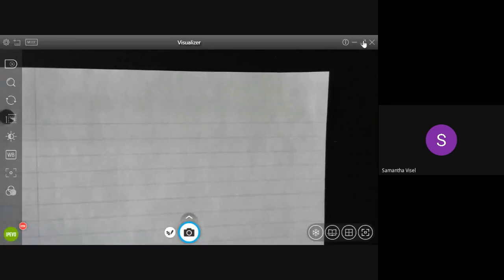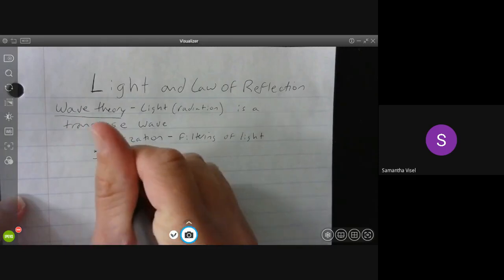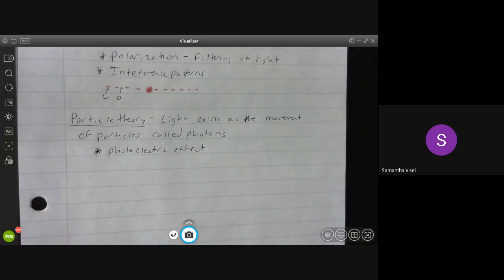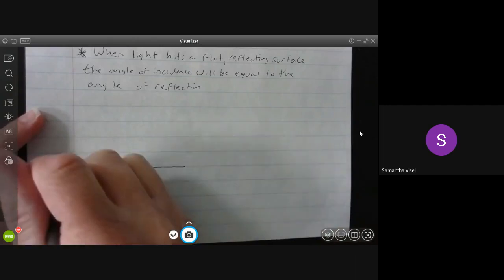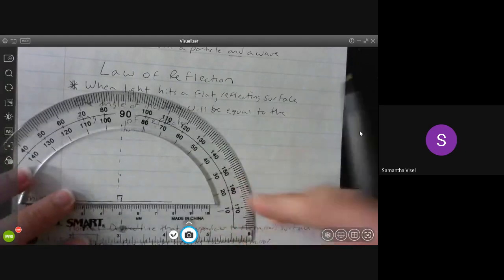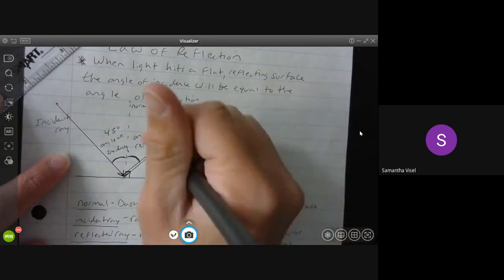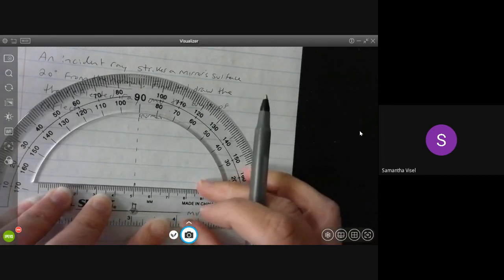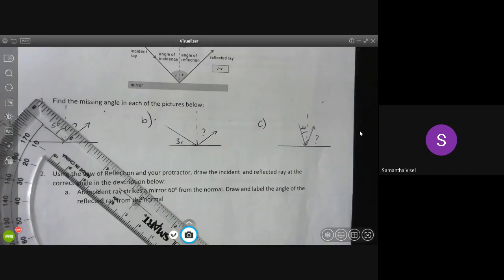Reflection Video Notes